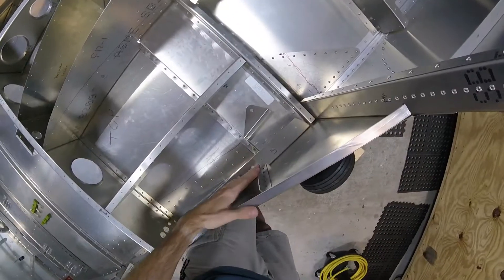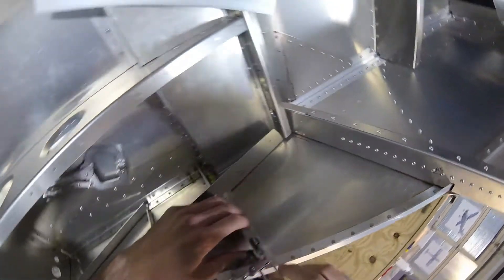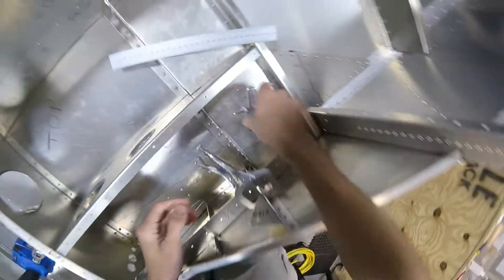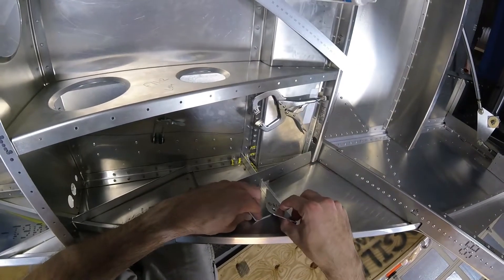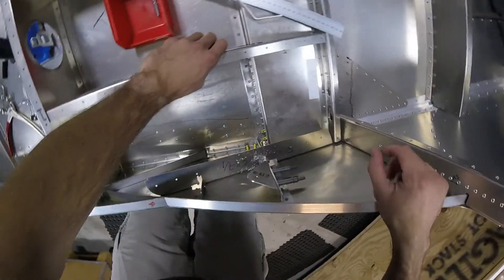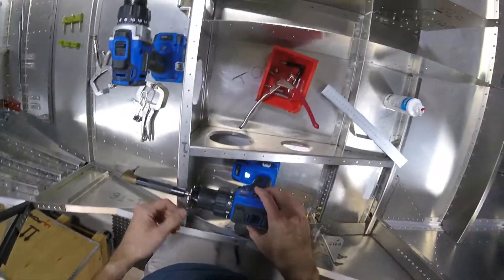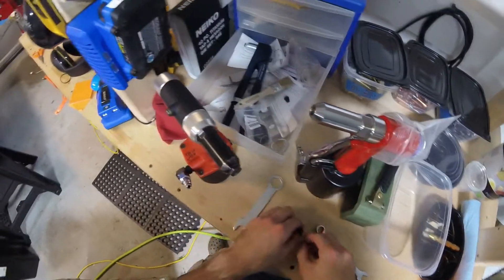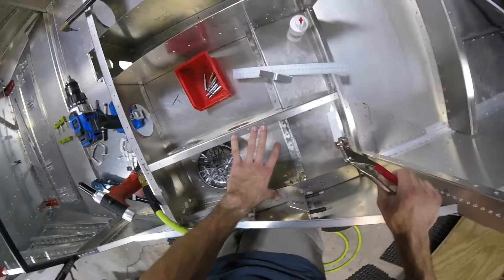Seat Belt Brackets - Zenith 750 Cruzer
Here's how I match-drilled one of the seat belt attachment brackets in the cabin of our Zenith 750 Cruzer kitplane.
I'm going to wait to rivet them until after I rivet in the seat pans.